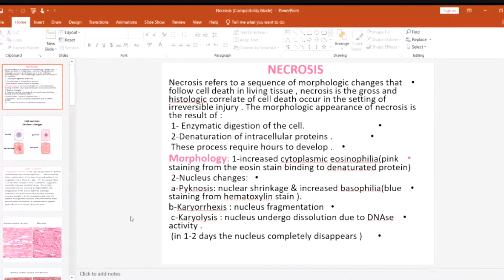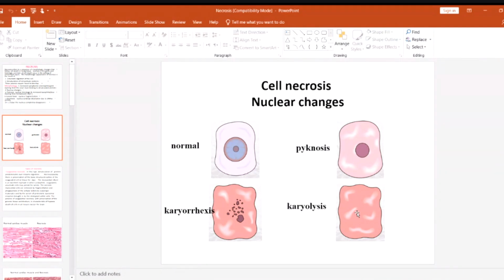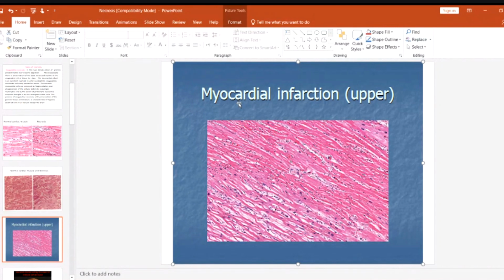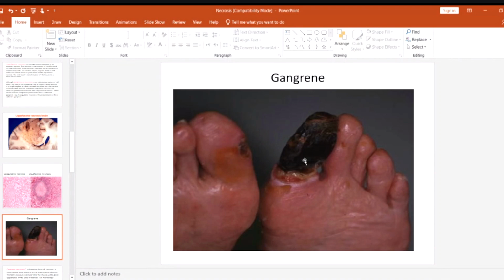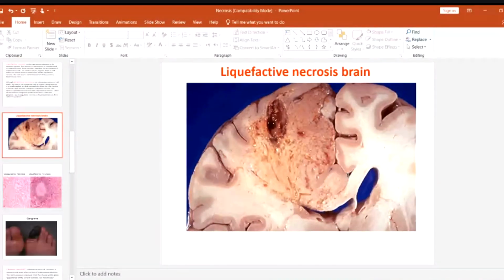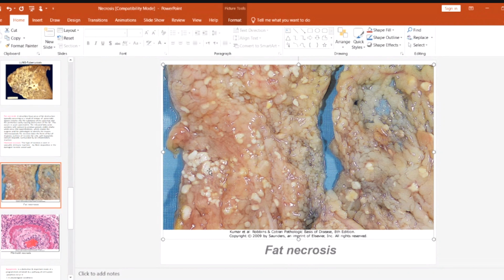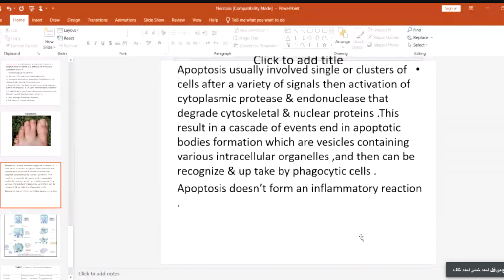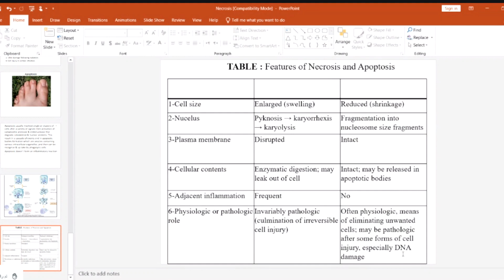4.Necrosis | General Pathology THEORY